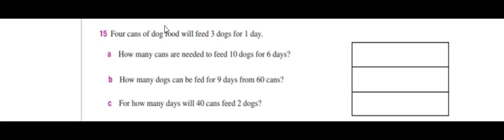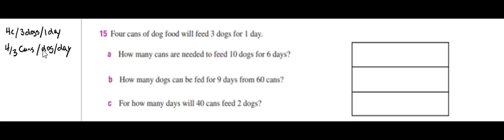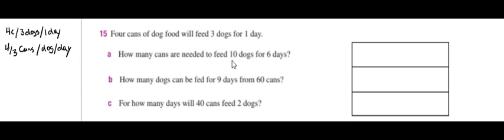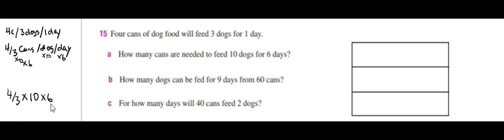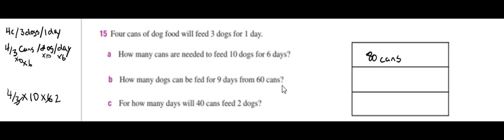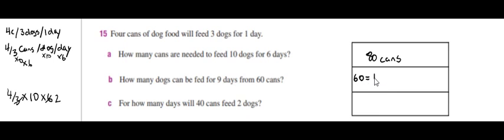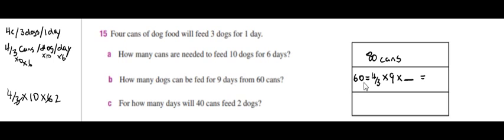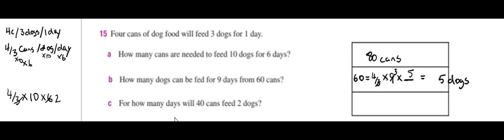Lesson 7 Rate Problems 15